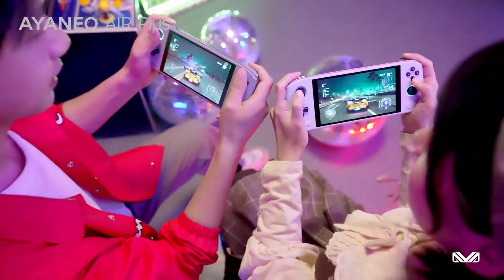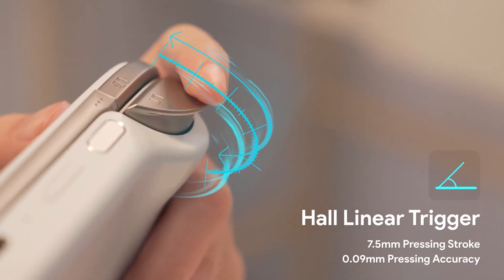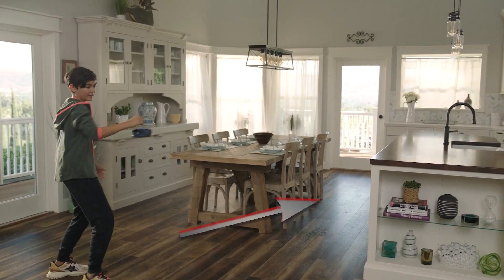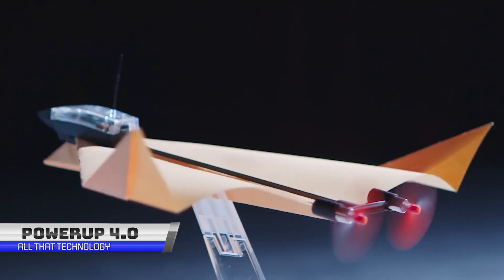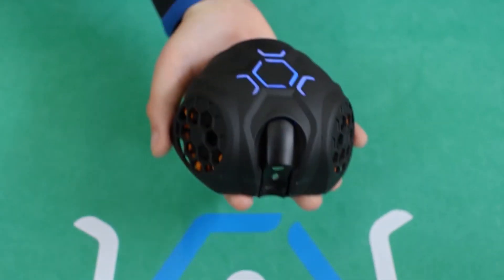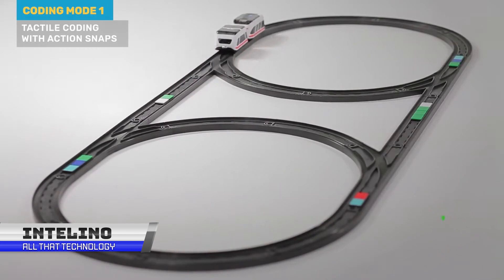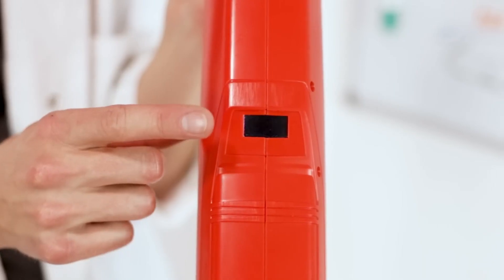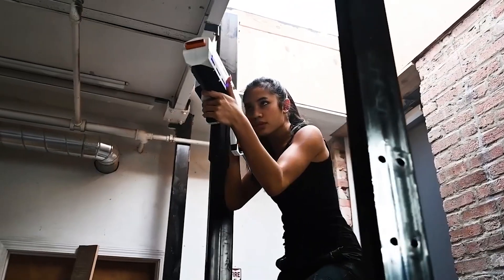COOLEST TOYS EVERYONE WILL WANT TO BUY AT ANY AGE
2. RoboSoccer

5. AYANEO AIR Plus

00:00 Intro
00:16 RVR Sphero
01:10 AYANEO AIR Plus
02:13 Air Hog Garavitator
03:15 DJI RoboMaster S1
04:12 PowerUp 4.0
05:17 RoboSoccer
06:14 Jump Fury
06:59 Intelino
07:58 Spyra Two Water Gun
08:49 SHELBY DESTROYER

More over we will be bringing you:
1. Amazing inventions you must see
2. Things you won't believe exist
3. Amazing inventions at home